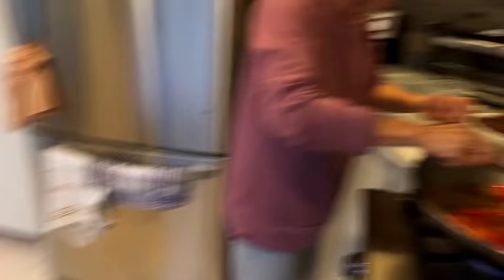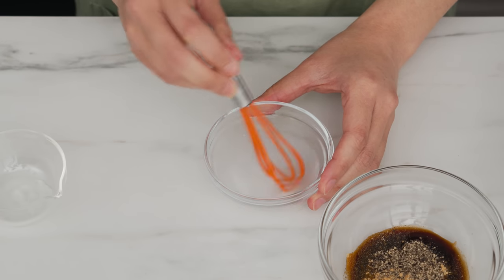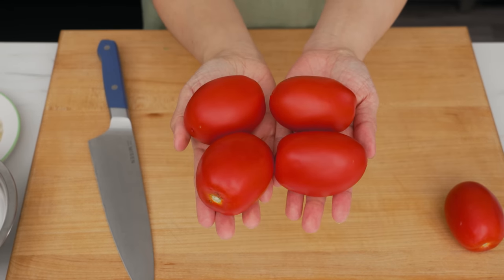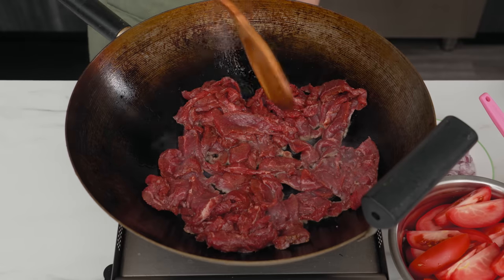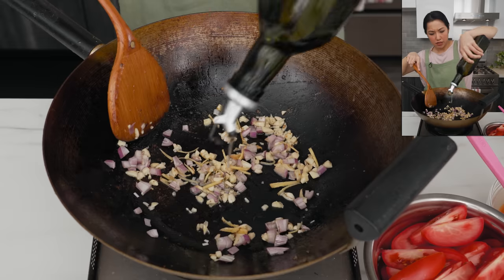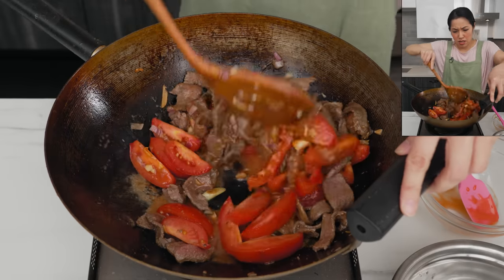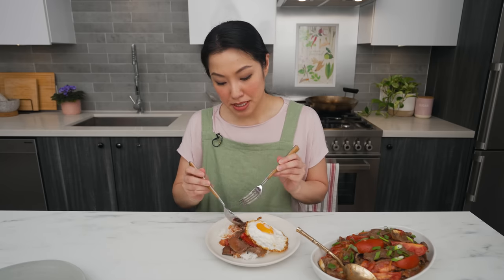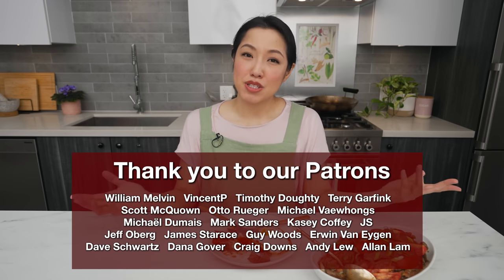Mother-in-Law's Beef Tomato Stir Fry!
I am SO thrilled to share another treasured family recipe. This one is from my husband's family. A classic Cantonese dish, a popular takeout that especially loved by kids. My husband grew up eating this regularly. Hope you enjoy!